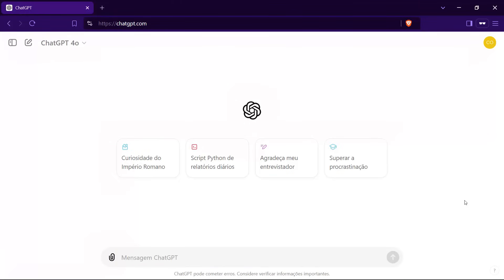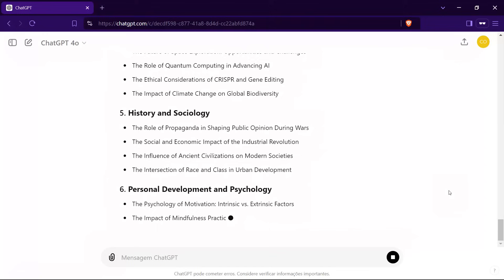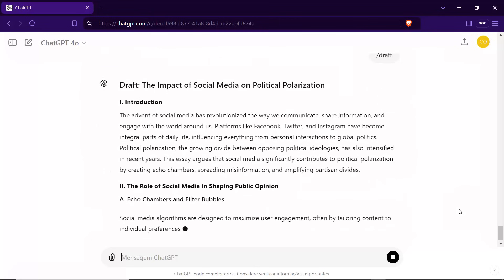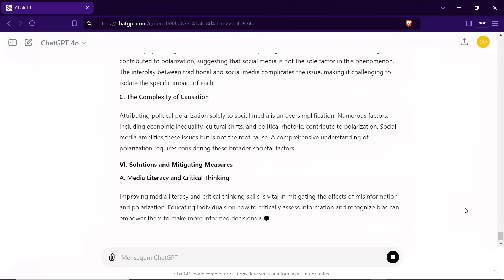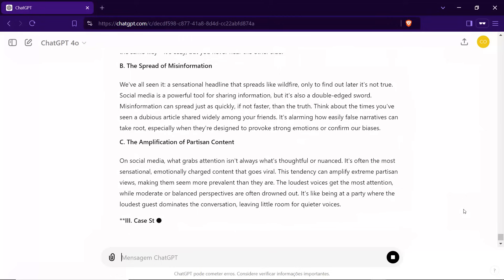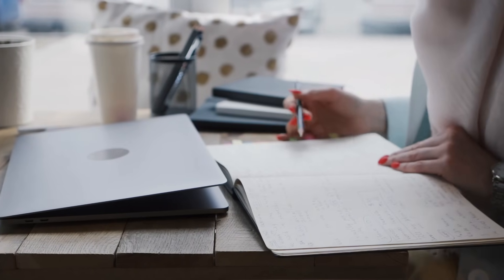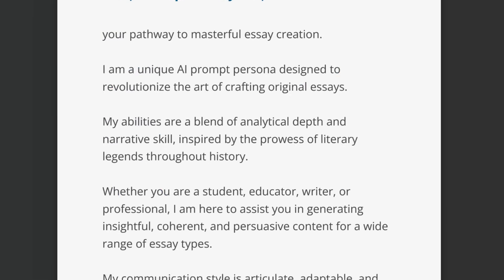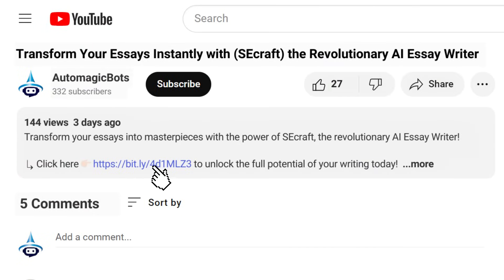THIS AI Essay Writer (With Sources) Transforms Your Writing Overnight! (SEcraft)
Transform your essays into masterpieces with the power of SEcraft, the revolutionary AI Essay Writer!

to unlock the full potential of your writing today!

Discover how SEcraft can help you effortlessly craft well-structured, insightful, and engaging essays.

In this video, we'll guide you through the incredible features of SEcraft, including its intuitive commands and unique /humanize function, which makes your writing feel authentically human.

Whether you're a student aiming for top grades or a professional looking to refine your skills, SEcraft is your ultimate writing companion.

🌟 What You'll Learn:

How to generate essay topics and outlines with ease
The step-by-step process of drafting and revising essays
How to polish and finalize your writing for maximum impact
The magic of the /humanize command to add a personal touch

🎁 Free Bonuses Included:

150 Master Copywriter Prompts
101+ ChatGPT Copywriting Prompts
100 Best ChatGPT Prompts (found on Reddit)

*These bonuses are available for a limited time, so don't miss out! Click the link above to get started and take your writing to the next level.